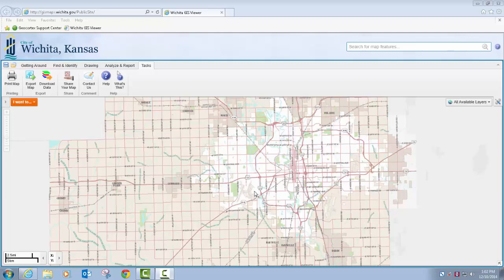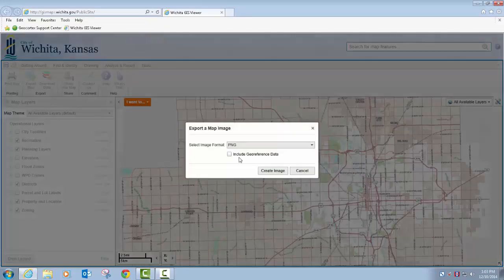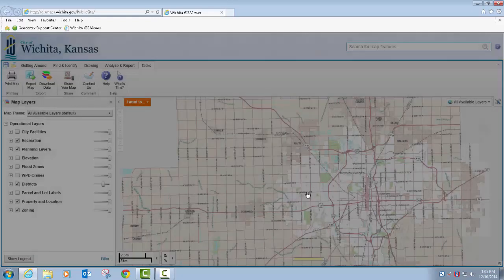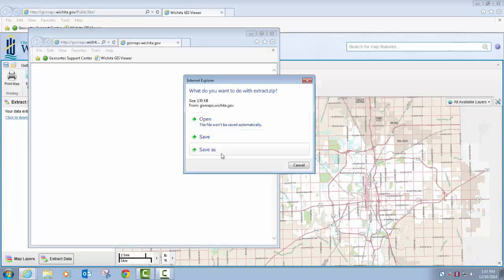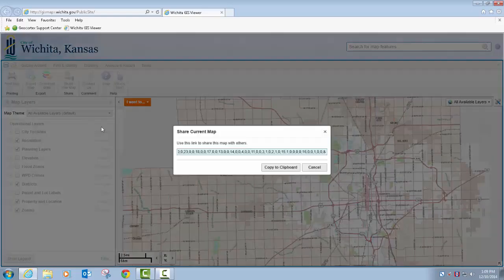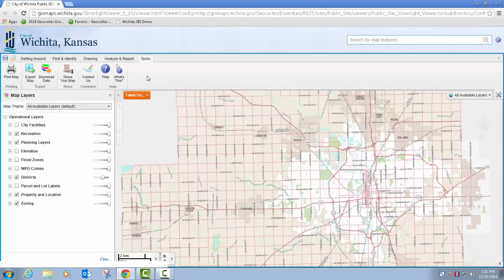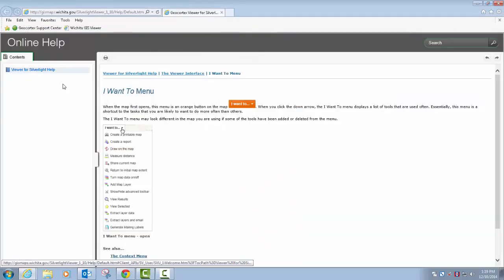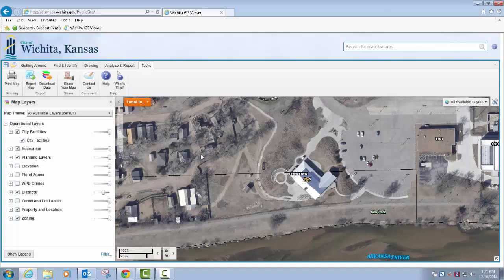Public GIS Viewer Session 5